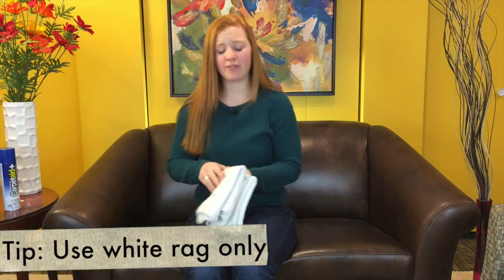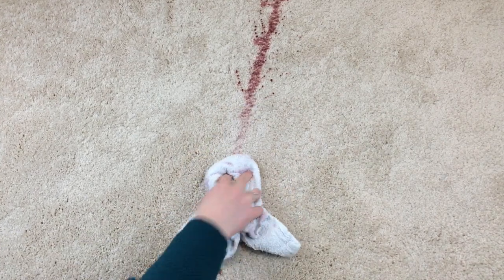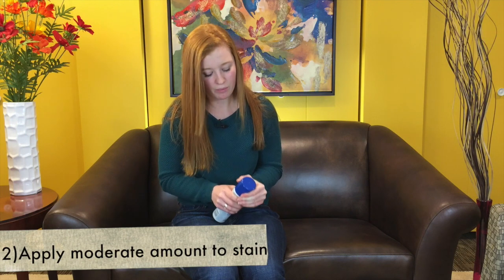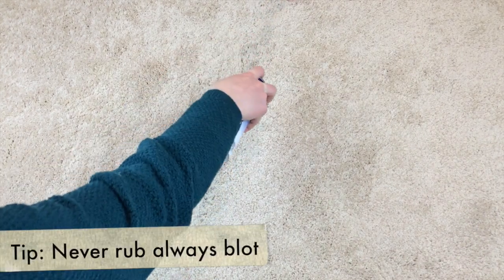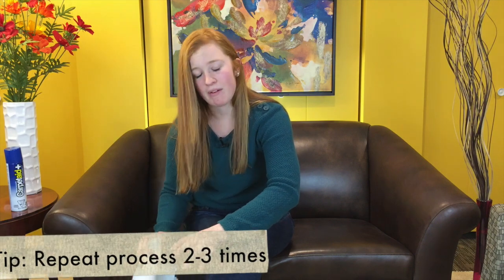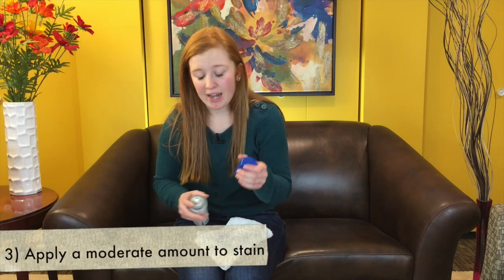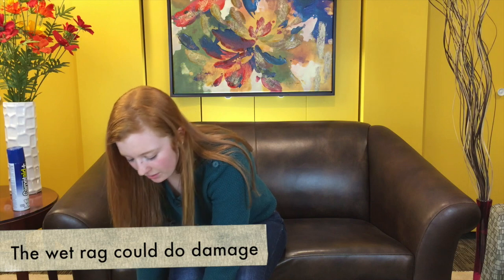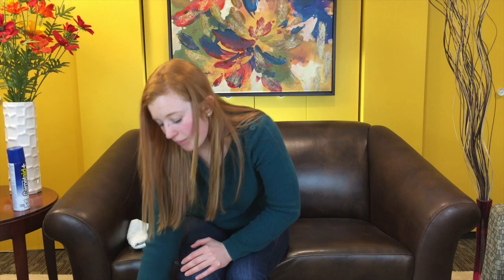How to Remove Red Wine Stains from Carpet | Life is Clean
demonstrates the steps to removing Red Wine Stains from carpet using CarpetAid. CarpetAid+ is an excellent choice for all carpet stain needs.

or click this link to buy a case of CarpetAid and save 10%!

How to Clean Red Wine Stains from Carpet:

Tip: Always use a white rag. If you do not you run the chance of the color of the rag bleeding into the carpet, and we don't want that!

Step 1: Blot the execs wine from the carpet. It is key to blot and not to rub, you are trying to gently remove the wine not rub it deeper into the carpet.

Step 2: Use a carpet stain remover that can be found Today we'll be using CarpetAid+ but Lifter 1 Carpet Stain Remover and Apex Spot Beater as well as many others on our site could do the job as well!
Once you have selected the product that you will use, you will want to apply a moderate amount of the product directly to the stain. Do not drench the carpet.

Step 3: Now blot the carpet again and this time you can do it a bit more aggressively but you still don't want to rub it into the carpet fibers.

Tip: Depending on how bad the stain is you may want to repeat the process 2-3 times. You know you're done when you don't see any more wine being transferred to your rag.

Step 4: Once again apply a moderate amount of the product, CarpetAid+, to the stain and place a white rag on it.

Step 5: Place a heavy object onto the rag and let it sit for 2-3 hours. Repeat the process as many times as needed. Do this until you see no more stain and there is no more wine on your rag.

Tip: Do not use anything of value because the wine could possibly travel from the rag through the object you have on it. The rag could damage! Trust us, we learned the hard way!